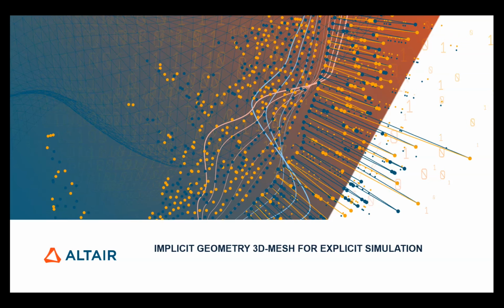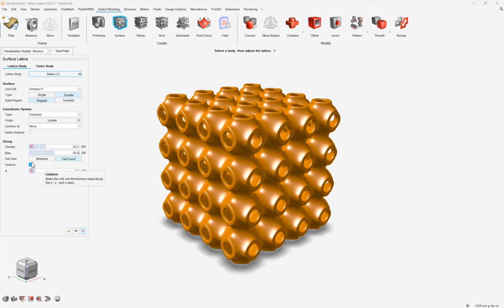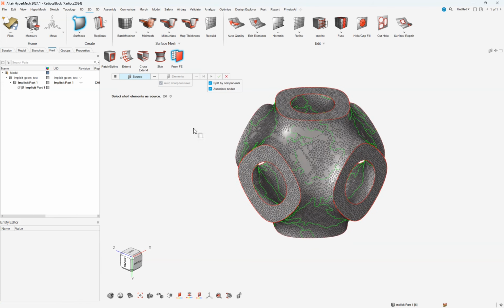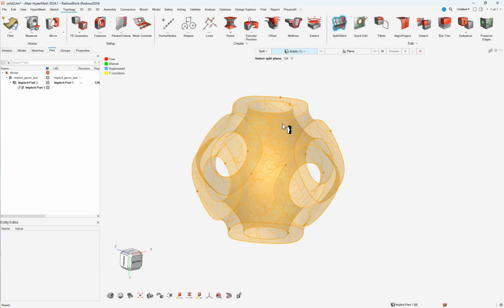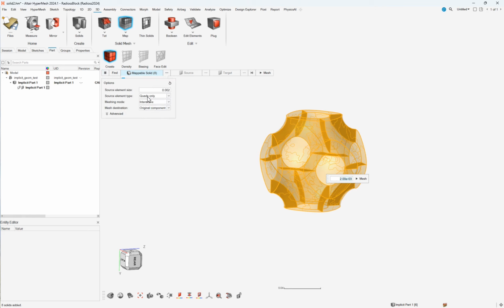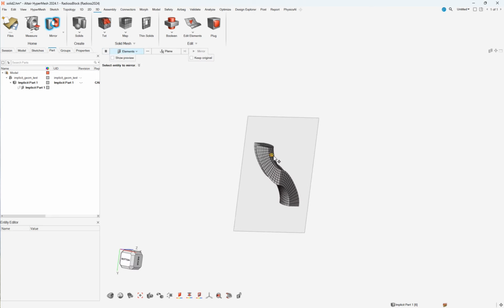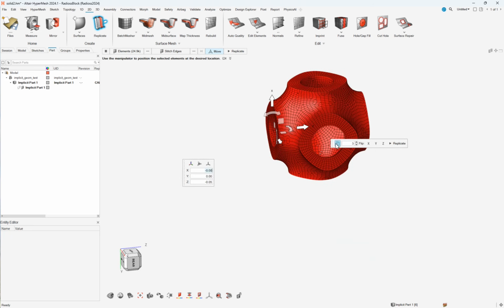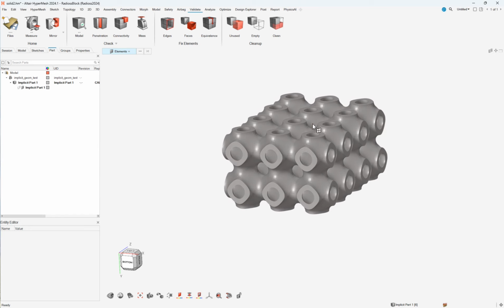How to create and mesh implicit geometries with Inspire and HyperMesh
Implicit geometries are alternative to CAD formats to represent complex geometric shapes, such as lattice structures. This detailed video, organized with chapters, shows how to generate the implicit geometry with Altair Inspire, and how to generate the mesh in HyperMesh, either for one cell, of for a complete network

0:00 Introduction to implicit geometry
2:00 Generate an implicit geometry with Altair Inspire
5:00 Convert an implicit geometry into a 2D-mesh
6:30 Recreate a geometry in Altair HyperMesh
12:00 Split the unit cell along its symmetry planes
15:50 3D-mesh strategy for a single unit cell
19:40 3D-mesh strategy for a network
24:10 Replicate single cell mesh
27:40 Connectivity check